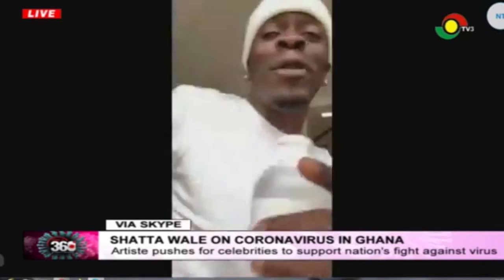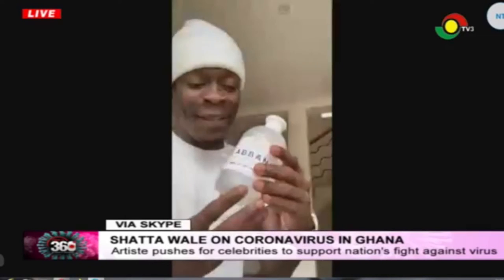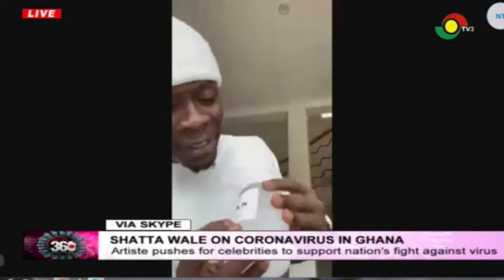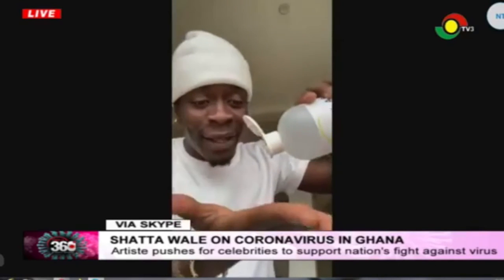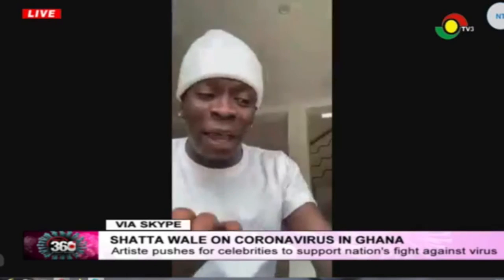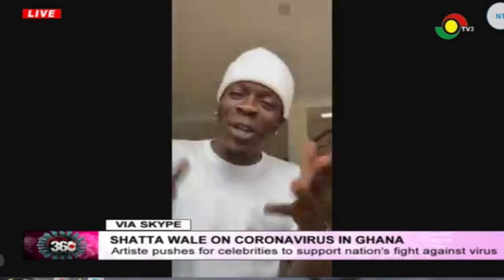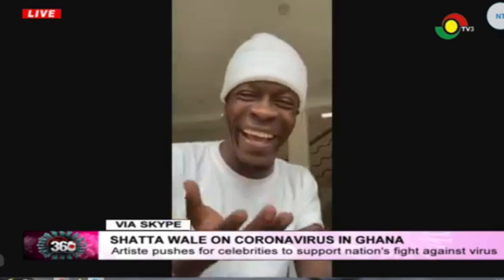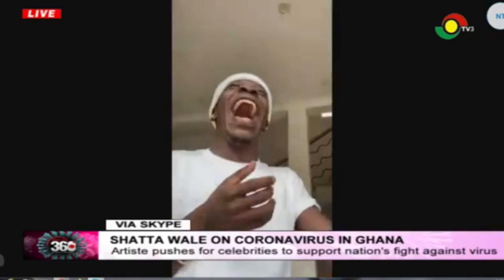SHATTA DEMONSTRATES HOW TO RUB YOUR HANDS WITH SANITISER